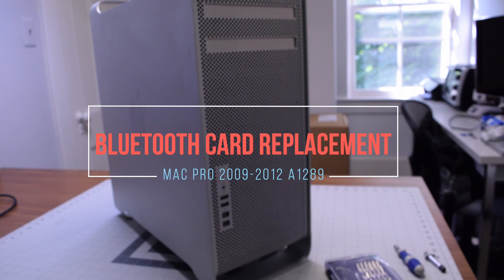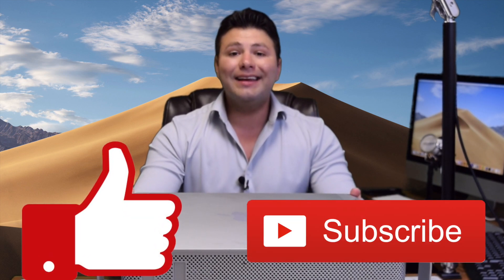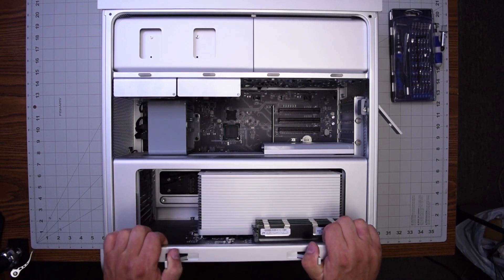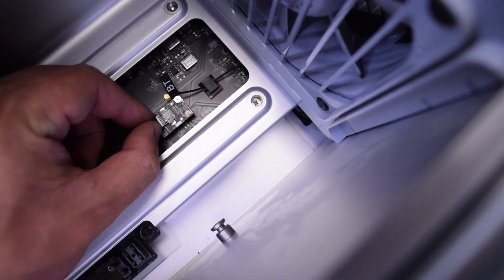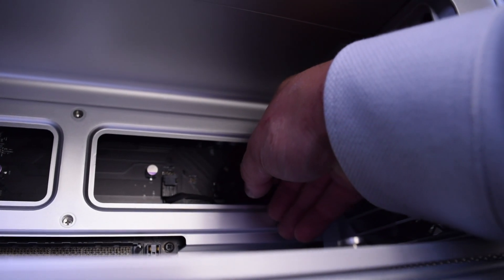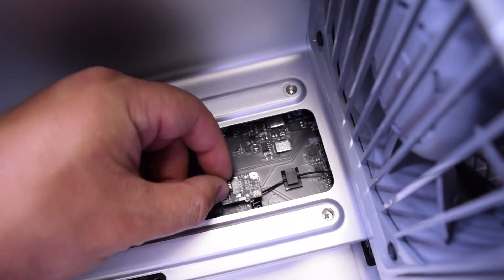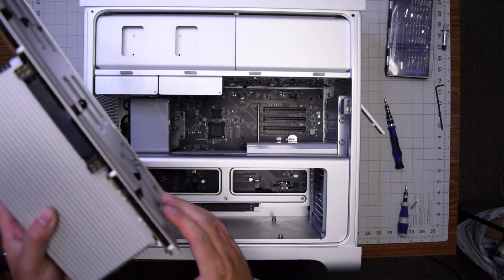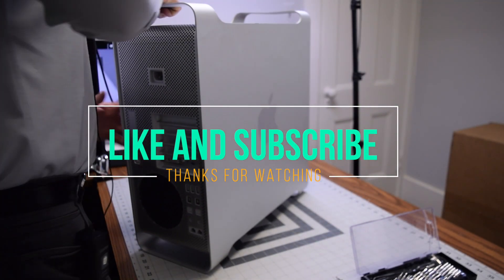Mac Pro A1289 - Bluetooth Card Replacement (2009-2012)